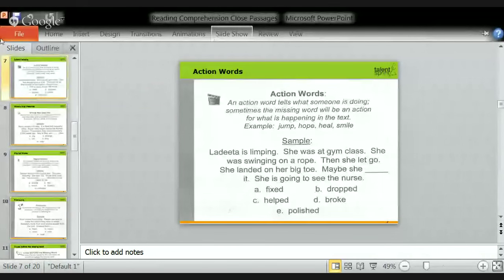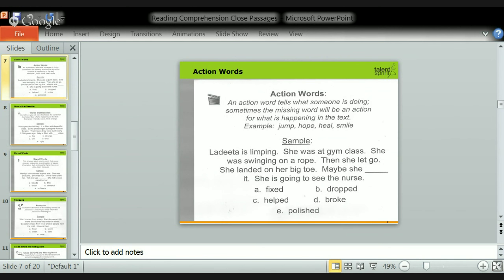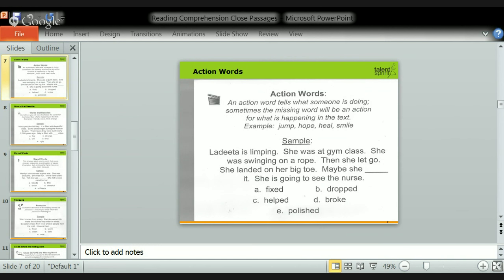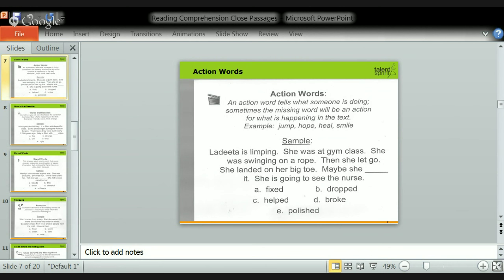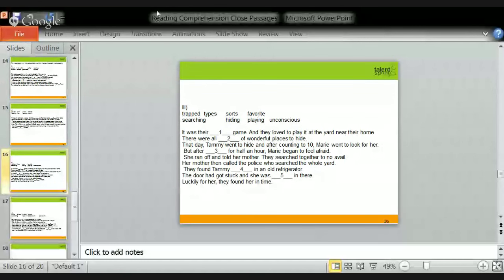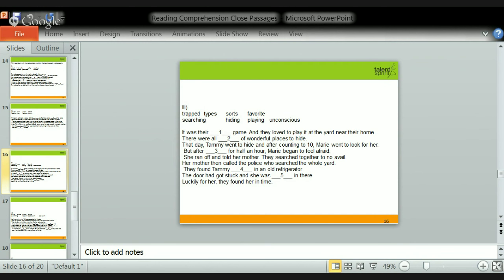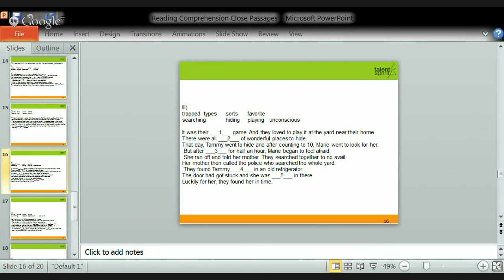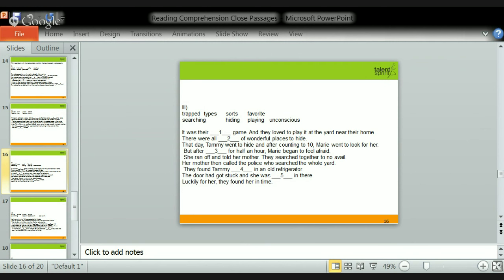VA:Reading Comprehension-Close Passage